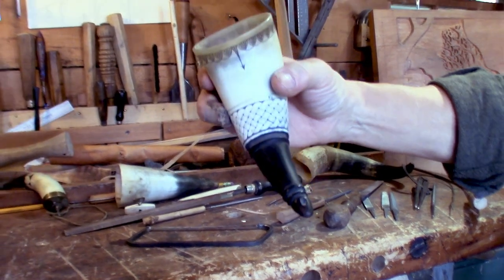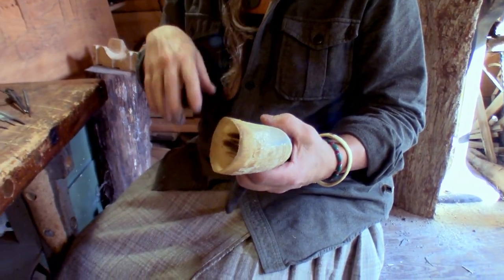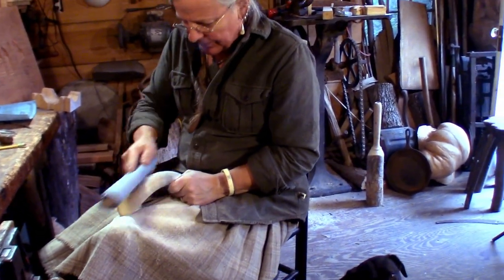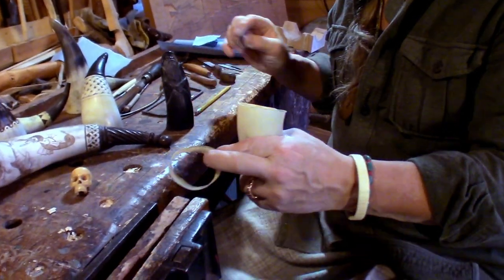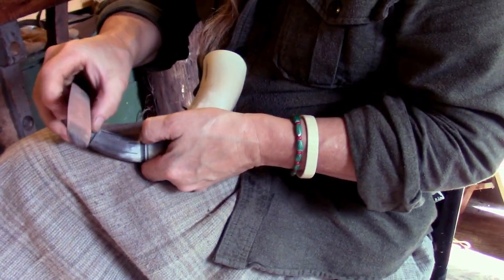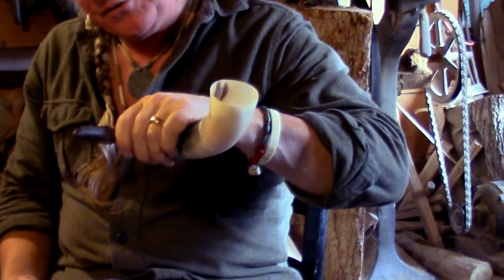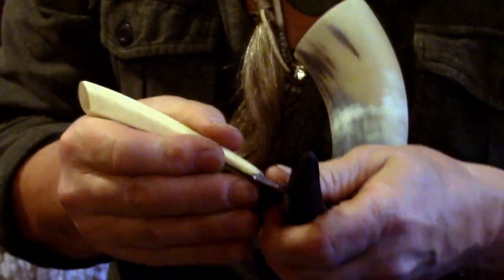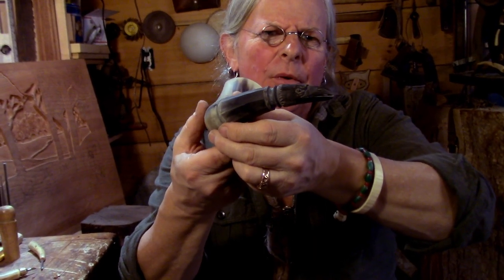Drinking Horn: How to Carve a Raven's Head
How to carve a drinking horn with a raven's head. Brian will lead you through taking a cow's horn and carving it into a viking drinking horn. To find out how to seal your drinking horn so that it doesn't smell terrible (you don't want to skip this step, believe us), watch this video

Join the (FREE) Stockman Original Substack to get emailed every time we publish a new video:

EQUIPMENT LIST
Canon EOS Rebel T7i EF-S 18-55

Movo WMX-1 2.4GHz Wireless Lavalier Microphone System

Neewer 18" Led Video Light Panel Lighting Kit

Please subscribe to the channel and let us know in the comments what projects you'd like to see next. (In which case, you ought to enable notifications through the bell icon, as well.)

Stockman Original is your guide through the lost arts and the forgotten crafts. Brian Stockman is a master carver with more than 50 years of experience carving all mediums from wood, to stone, horn, bone, ivory, and ice. He has a particular speciality as a scrimshander (one who does scrimshaw), carrying on the ancient art popularized by New England whalers. Brian has spent a lifetime gathering knowledge of lost arts and forgotten crafts, all of which he shares with you.